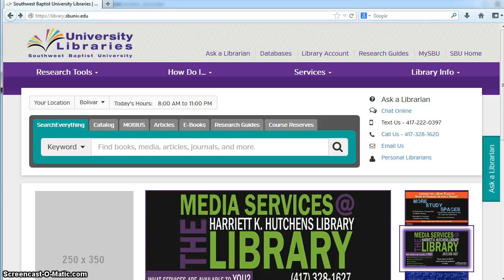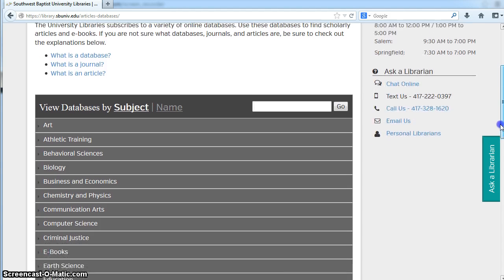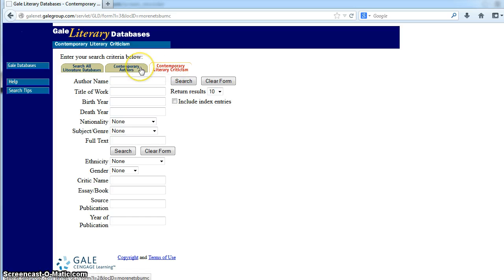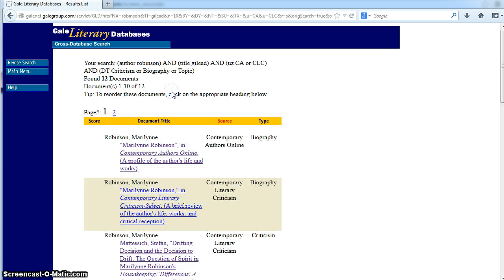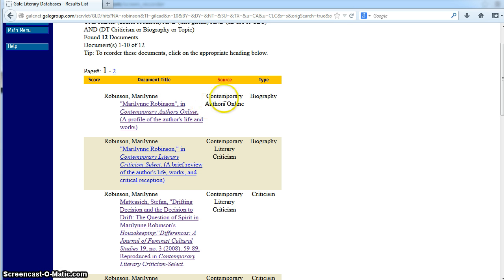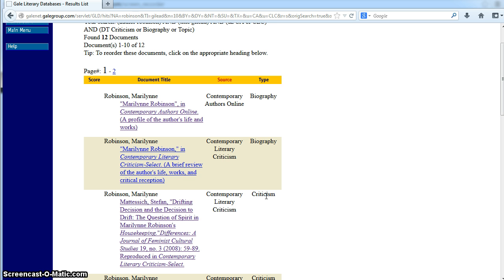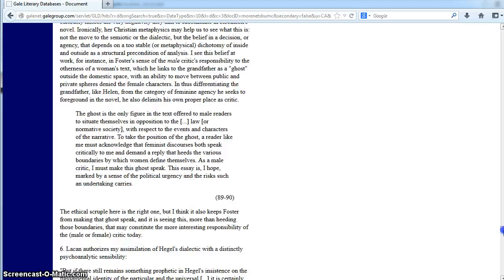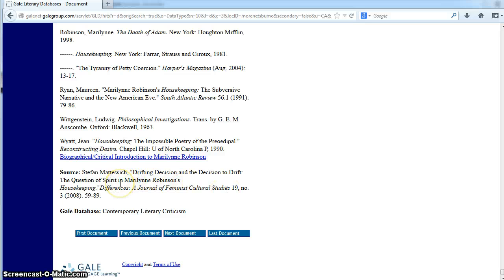Contemporary Literary Criticism Databases